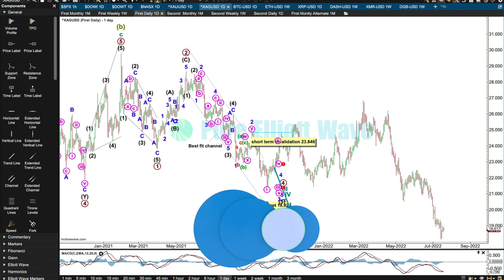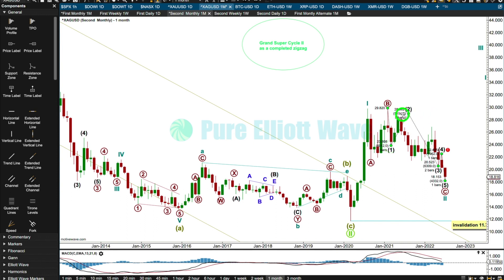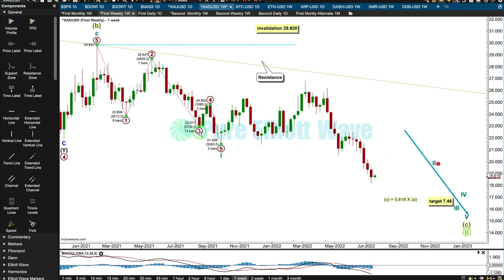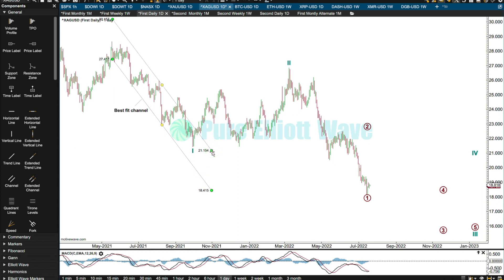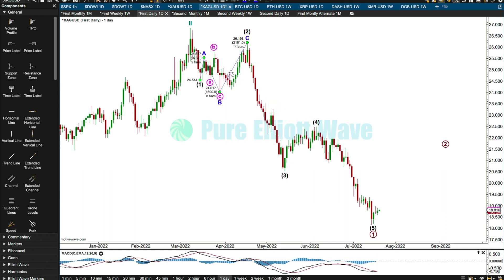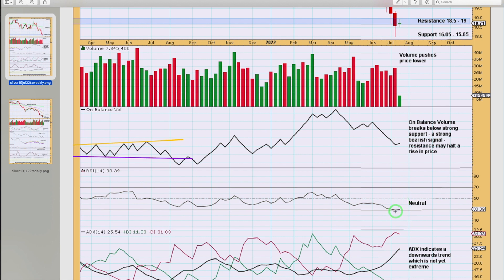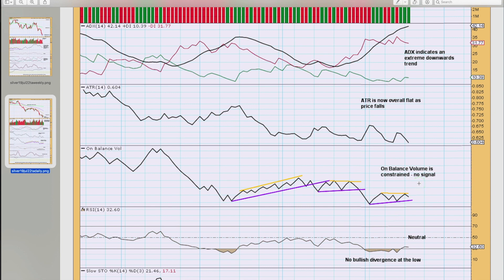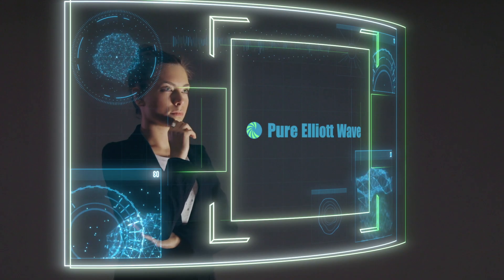Silver: Elliott Wave and Technical Analysis on 19th July 2022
Elliott Wave Technical Analysis for Silver by Lara Iriarte CMT.

Chapters:
0:00 Introduction
0:29 Elliott wave count updating - bearish
1:05 Elliott wave count updating - bullish
2:06 Elliott wave count updating - bearish weekly and daily
7:55 Conclusions for Elliott wave - channel on the weekly chart
9:46 Weekly technical analysis
12:08 Daily technical analysis
14:30 Final conclusions

Comments Policy:

it here.